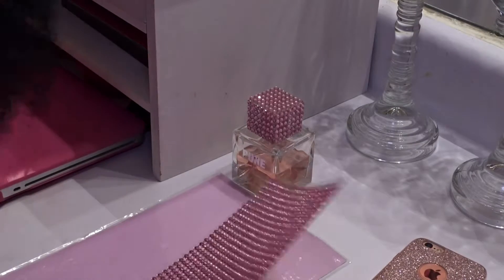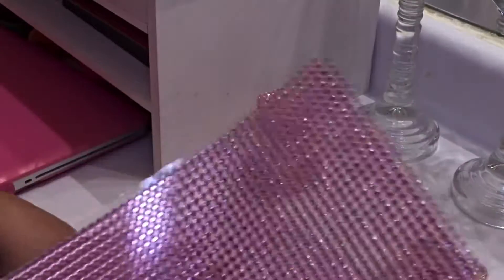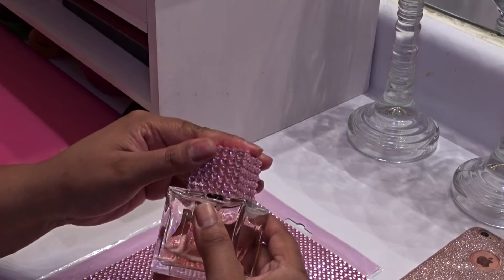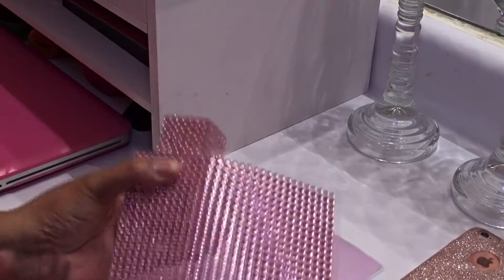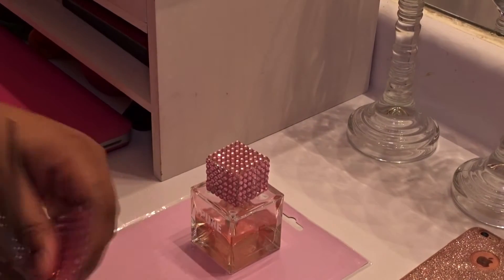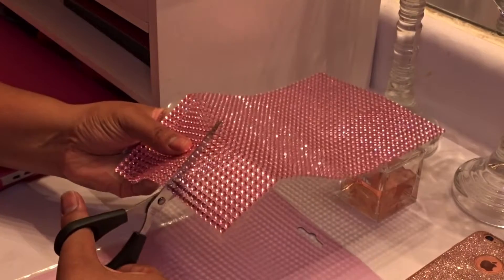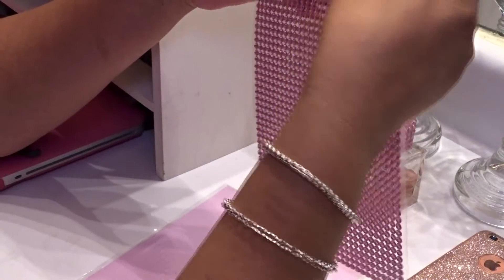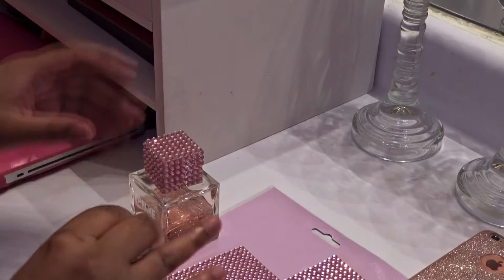Pink Diamond Perfume Bottle: DIY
Hey ladies try my DIY project hope you enjoy!

Self Adhesive Rhinestone: Amazon